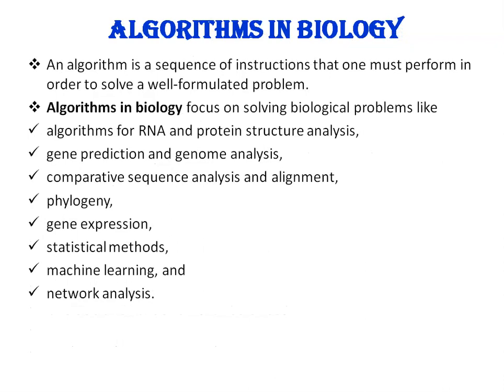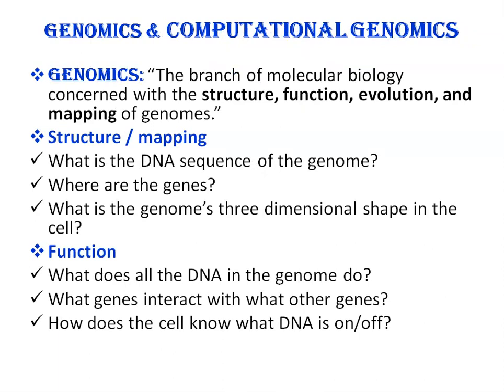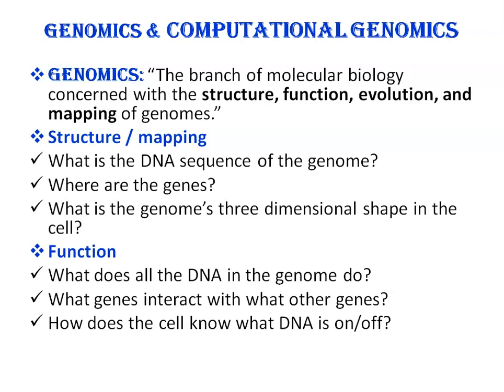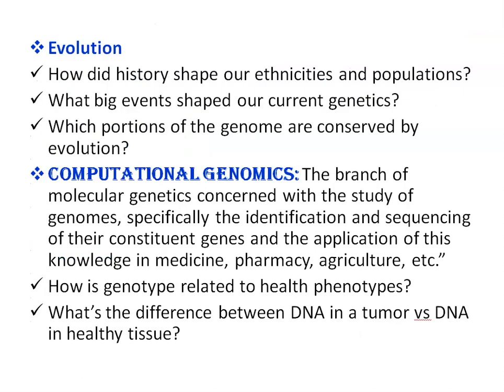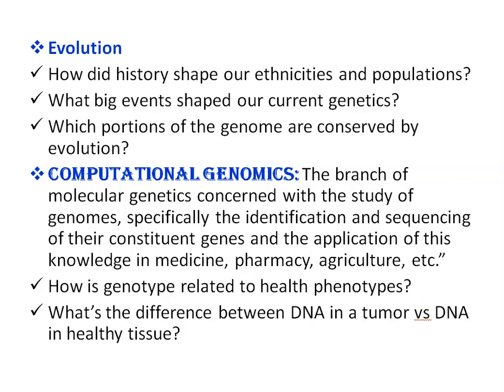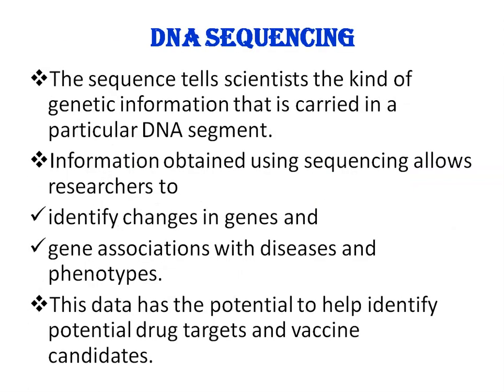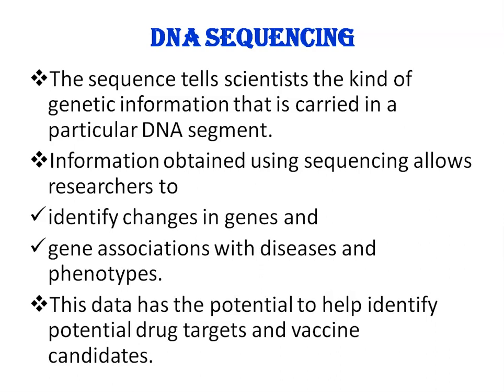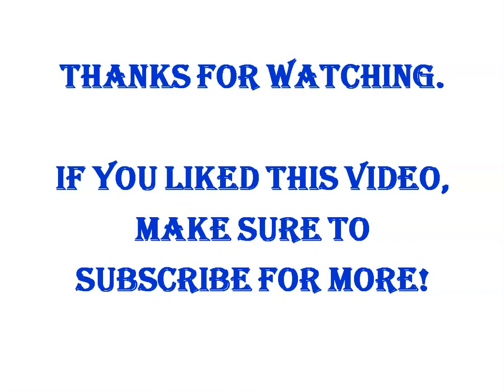Research areas of Bioinformatics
Bioinformatics is a field of study that uses computation to extract knowledge from biological data.
It includes
the collection,
storage,
retrieval,
manipulation and
modelling of data
    for analysis, visualization or prediction through the development of algorithms and software.
Biomedical informatics
Applications of microarray technology
Algorithms in biology
Computational methodologies
Computer applications in molecular biology
Computational genomics
Genomics
DNA sequencing
Biomedical informatics is the application of the science of information as data plus meaning to problems of biomedical interest.
Biomedical informatics is a highly interdisciplinary field focused on collaborations with partners in
clinical practice (e.g., medicine, nursing, dentistry, pharmacy, population health, etc.);
the biomedical sciences;
public and community health;
computer science and engineering;
mathematics and biostatistics;
cognitive science;
the social and behavioral sciences;
healthcare management;
and health IT policy and law.